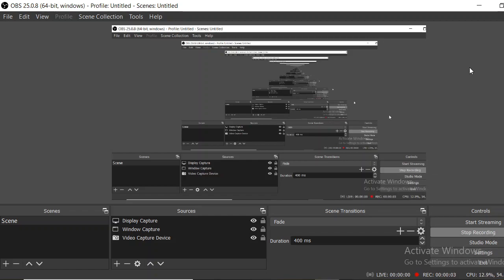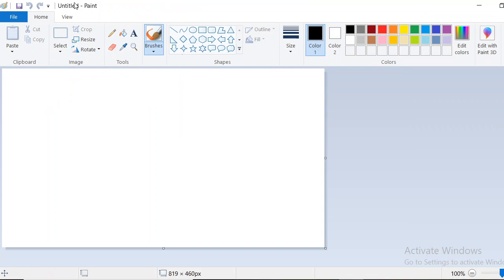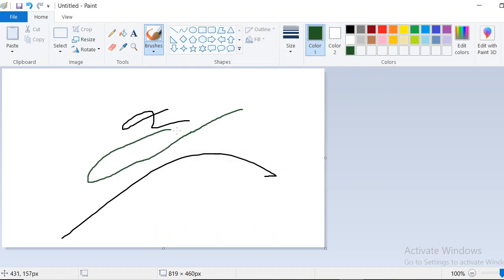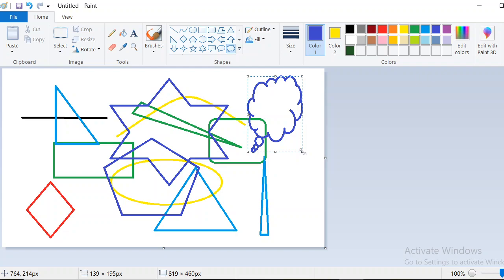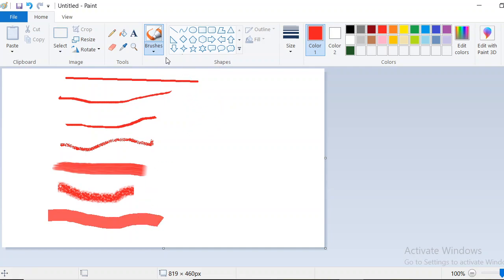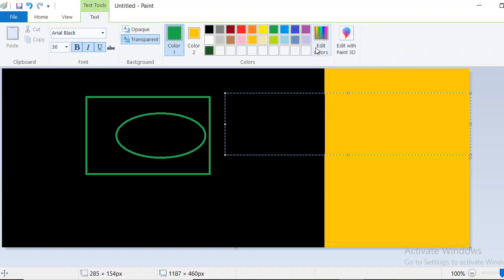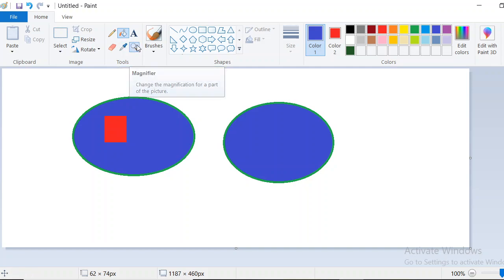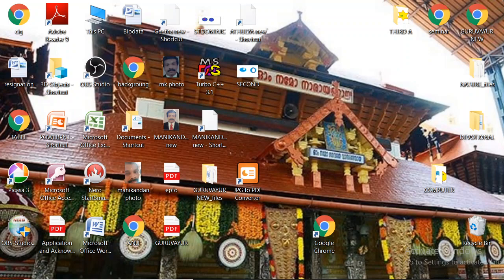Class 2 MS Paint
Steps to open paint and components (parts)  of paint window., use of different tools.